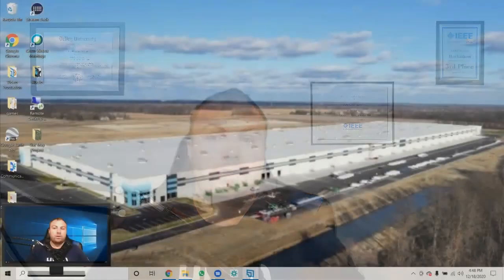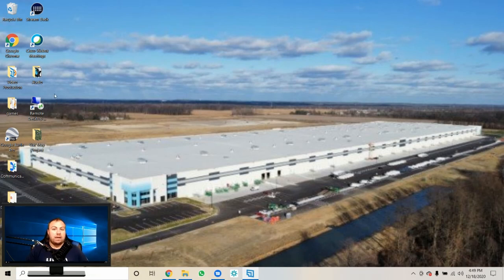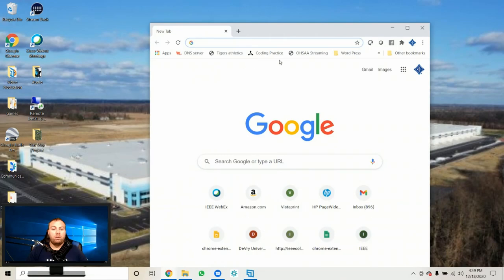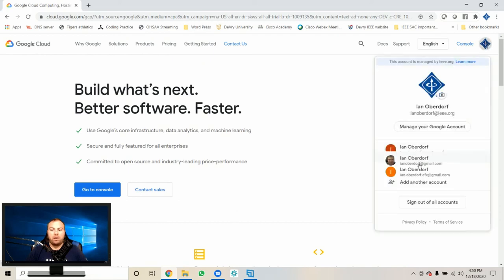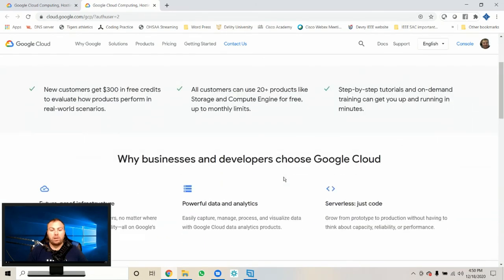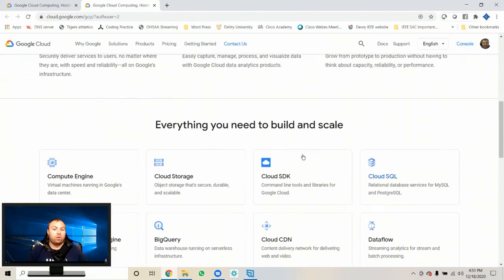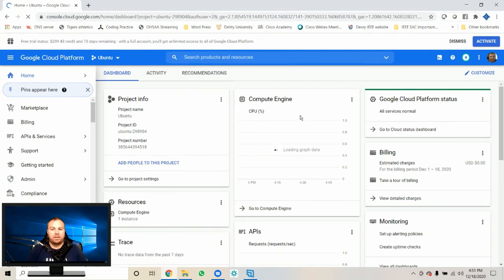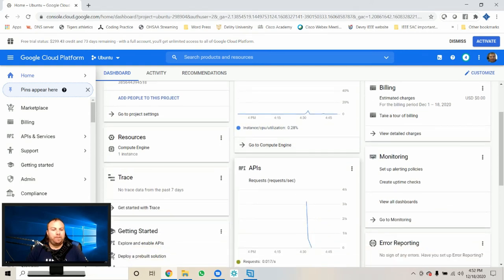Ubuntu in Google Cloud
Learn how to create an Ubuntu Virtual Machine in the Google Cloud.